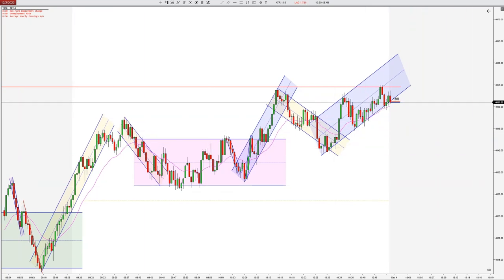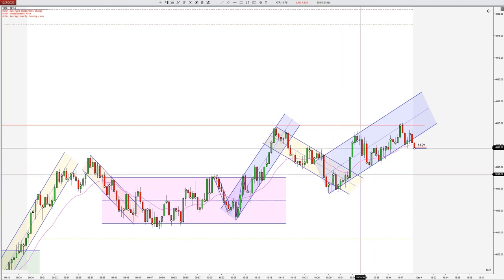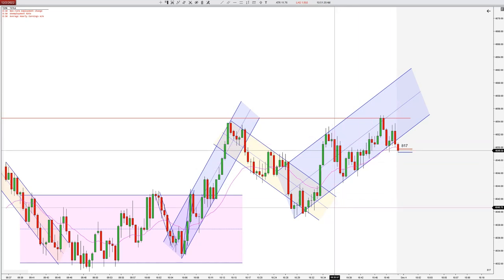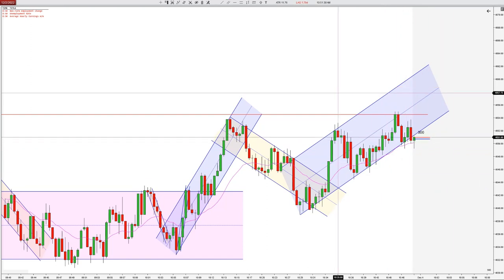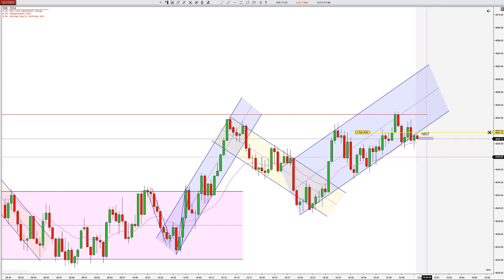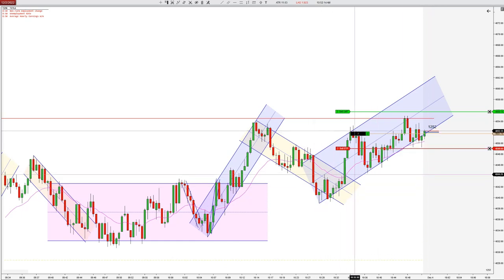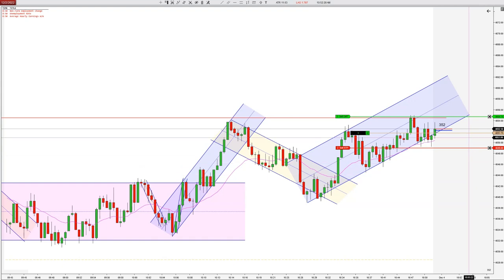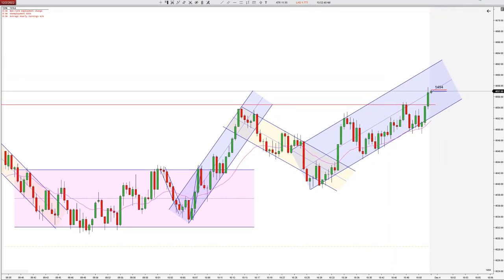Live Trade Commentary - Scalping Using EMA + Trendline Support